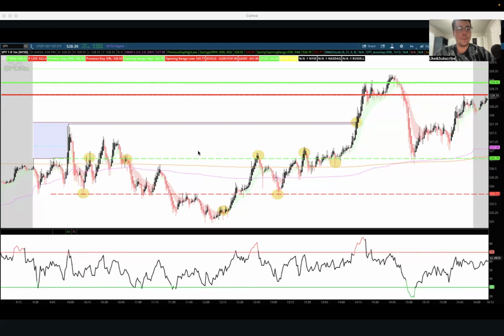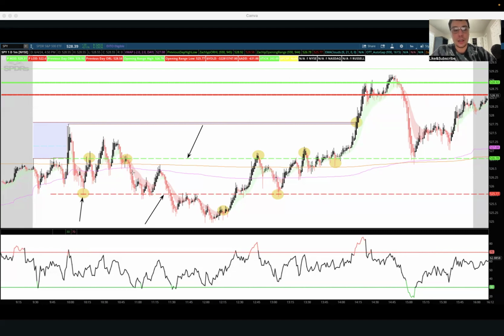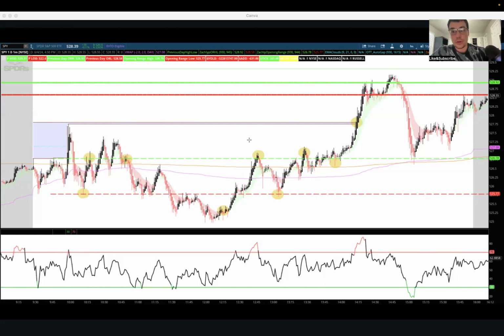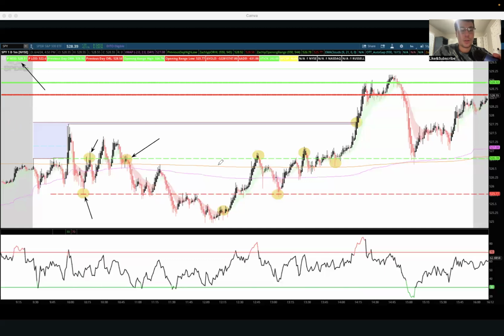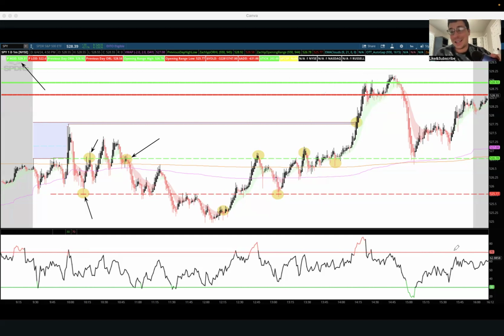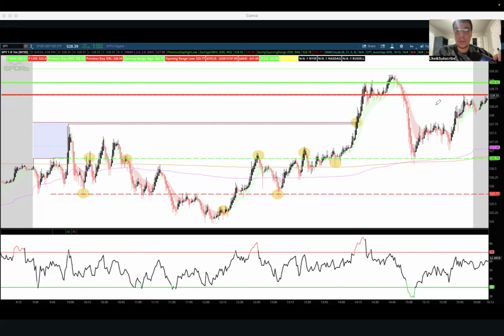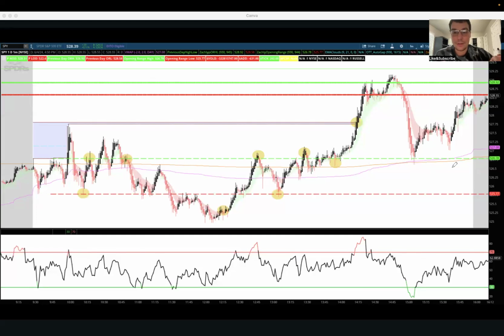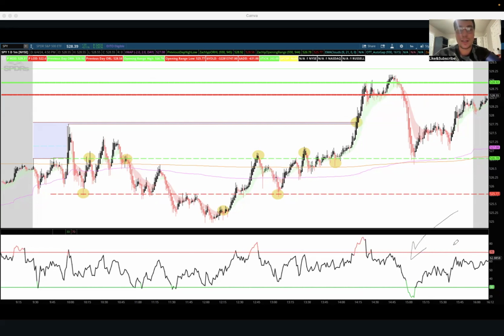THIS STRATEGY Will Pass A Funded Futures Account